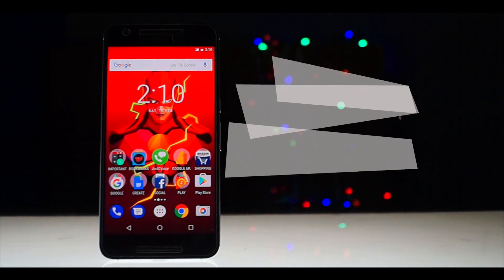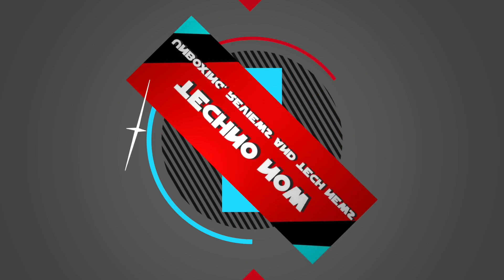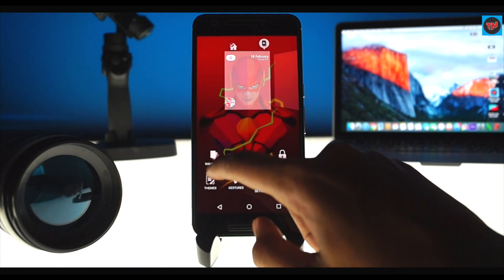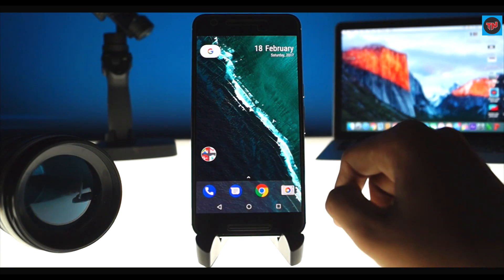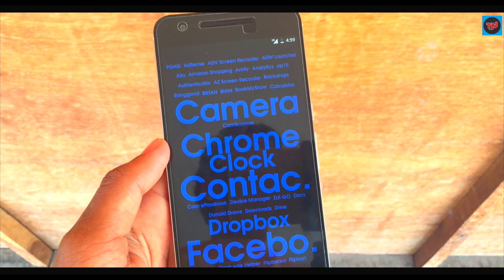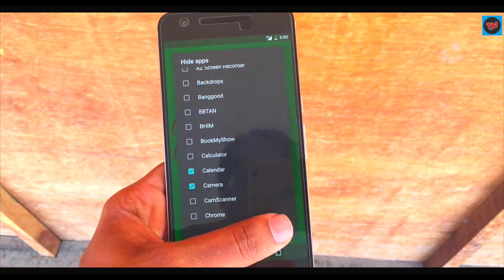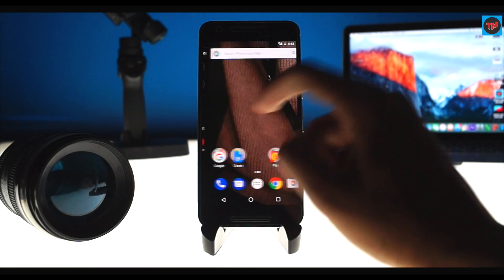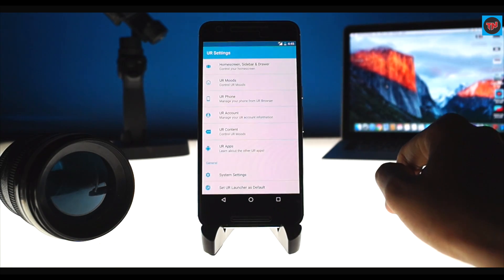Top 3 Android Launchers Of The Month ( February 2017 )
Hey guys whazzup today we are going to have a look at the  top 3 android launchers of this month so you can have a look on these 3 launchers will make it new and different way to customize your phone

Here are the top 3 android launchers which we are going to check out If you want to check out the earlier videos in the series the link will be available in the description And check the out the I button in the top right corner of the screen

ADW launcher is our go-to Android launcher, but Ap15 launcher and UR launcher are also great options. What are some of your favorite launchers?

So, guys, has I asked you in the video about the next month 3 launchers so comment down below what launchers you would suggest me to shown in the next video.

1.ADW launcher 2 : first launcher on the list is ADW  launcher 2  and this launcher is new and improved launcher from ADW launcher 1 which was really nice and most of them used it in their smartphone and now ADW launcher 2 is updated with the current nougat features and the launcher is very much simple and easy to use and there are a ton of customization options in this launcher. Next, we are going to talk about various themes, wallpapers and effects and you find these all by long pressing on the home screen and looking at the variety of themes and wallpapers makes this launcher really useful. Now,  having a look at the app drawer it looks more like a vertical app drawer in android Nougat and with the help of ADW settings in this launcher you can customize gestures , icon packs, App drawer and much more. Do check out this launcher at least once

2. Ap15 Launcher: Ap15 Launcher and this launcher is really simple and very much easy to use by every android user and this launcher does not have app icons or an app drawer to go to your apps but simply you can find the text which is there on the home screen. By just clicking on the text, it will take you to the app and most frequently used apps are shown in bigger font and you can scroll through the home screen to find your apps, but the customization in this app is limited and you can find them by a long press on the home screen and you need to go to preferences here you will find color, size, font and wallpaper image. Here in this launcher, you can even hide apps just like this. Try out this interesting launcher.

3.UR launcher : The last launcher is UR Launcher and the launcher adapts to your mood and this means we can create different profiles for different moods you can customize the mood by adding your preferred  app, widgets and wallpapers in this launcher and customization options are really nice and has you click on UR moods it will show user moods and stock moods, but the stock moods really suit my taste and by clicking  on the moods you can customize them in depth and now go to wallpapers you will find a huge range of options and you can use different icon packs, but you need to download them  and coming back to the home screen by swiping to the left you will find quick toggles, recent apps, and the custom app list.You need to try this launcher at least for its customization options.

So guys if you like this video give us a thumbs up and feel free to leave a comment down below which android launcher did you like or suggest some launchers which can make up into this list  and you can freely subscribe to my youtube channel for more videos like this and don't forget to follow us on the social media's linked below in the description for more tech news.